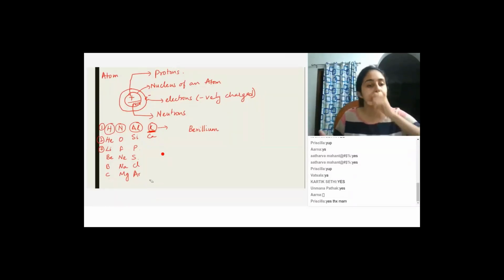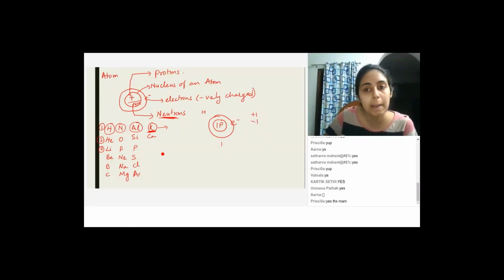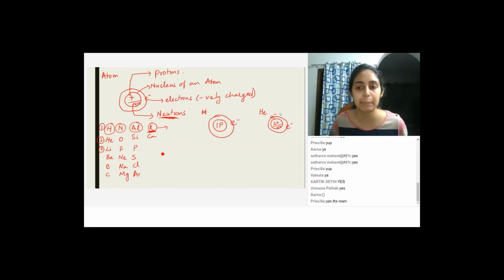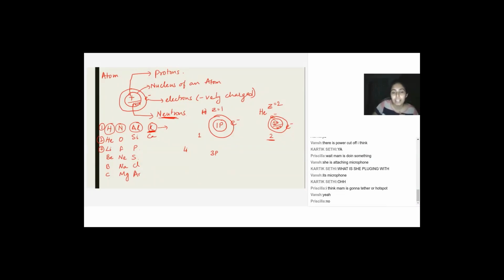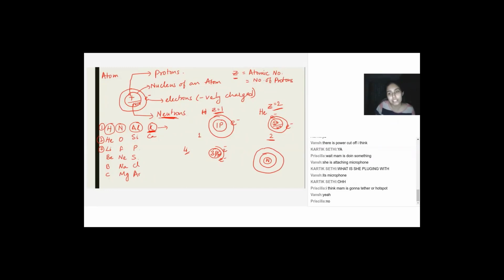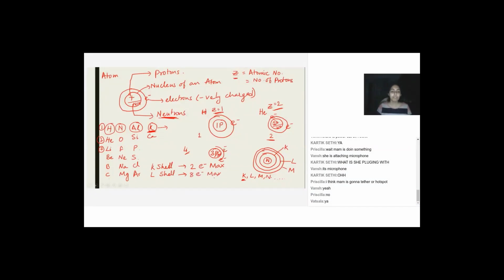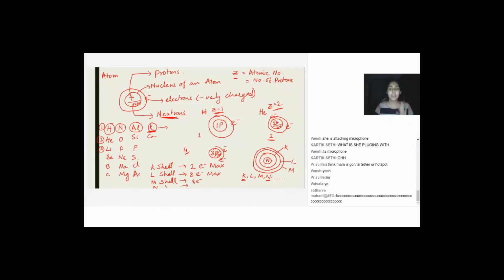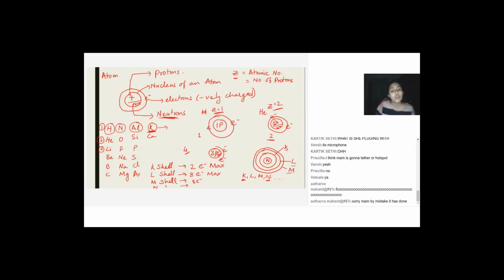Structure of Atoms (Part 1)| Chemistry|Class 7| UPrep| IITJEE/NEET/NTSE/NSO